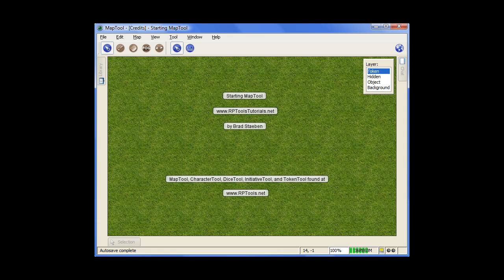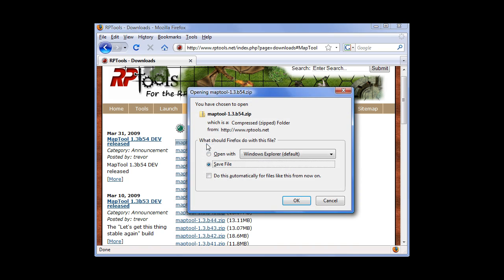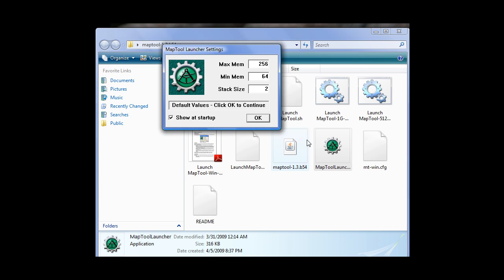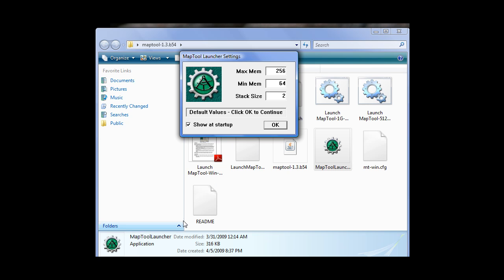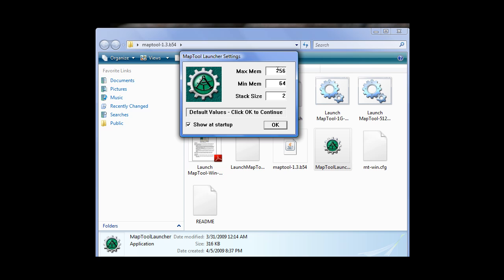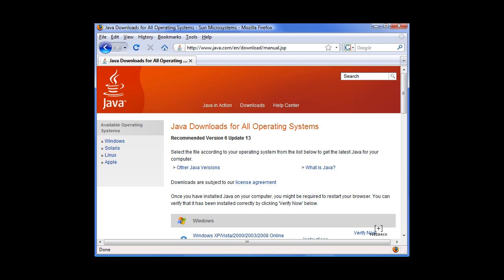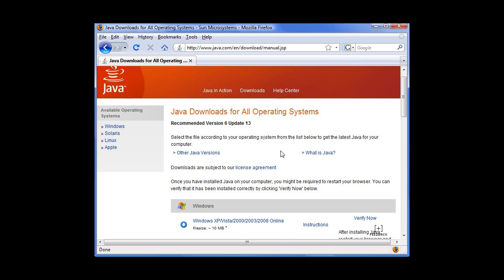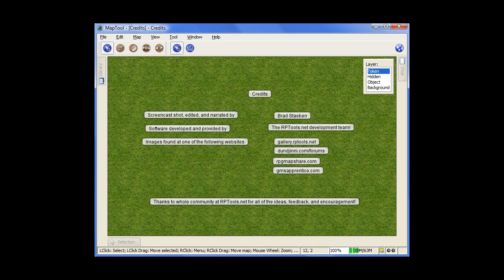MapTool Tutorial: Starting MapTool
Downloading and starting MapTool. Yes an easy thing, but you may find the memory allocation options useful and those are also covered. A couple simple troubleshooting techniques are also, if you are having problems with MapTool.